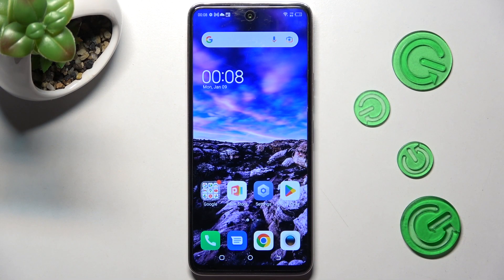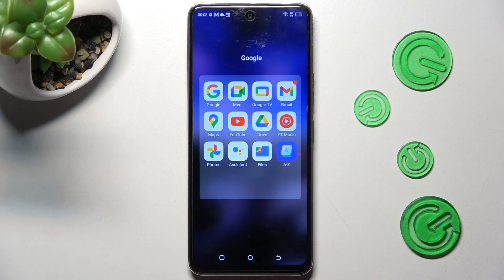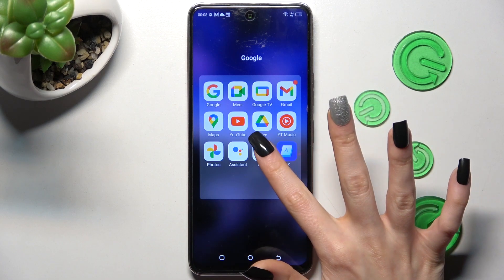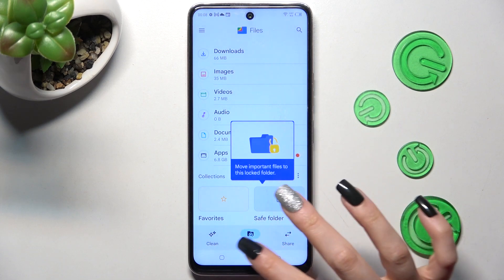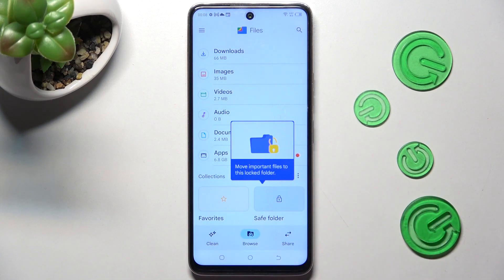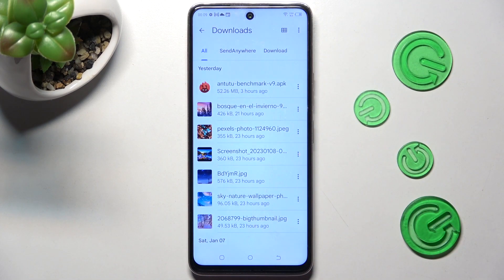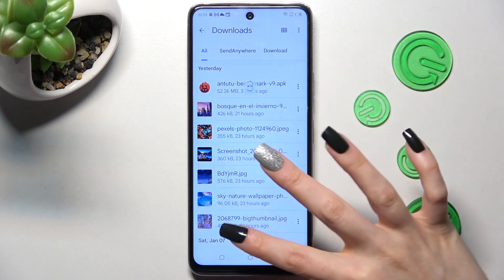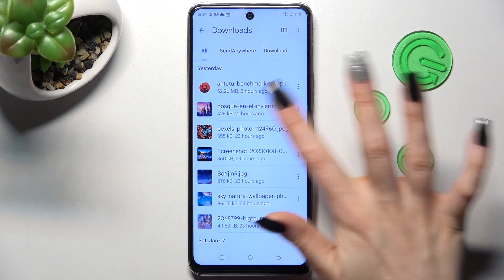TECNO CAMON 18 How To Find Downloaded Files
In this video, we show you how to find downloaded files on your TECNO CAMON 18 smartphone. We demonstrate how to navigate to the file manager and locate the download folder where all downloaded files are stored. This is a great way to keep track of all your downloaded files, including pictures, videos, and documents. Watch our video to learn how to find downloaded files on your TECNO CAMON 18.

How to find download folder on Tecno Camon 18p ?
Where is download folder in Tecno Camon 18p ?
How to check download files in Tecno Camon 18p ?
Tecno Camon 18p Download Files ?